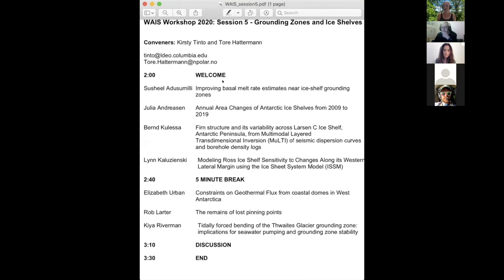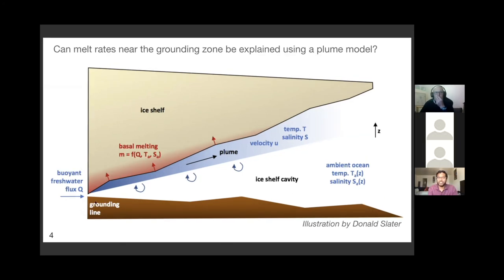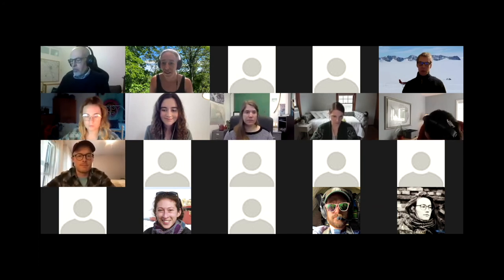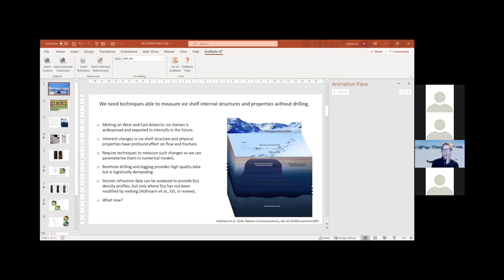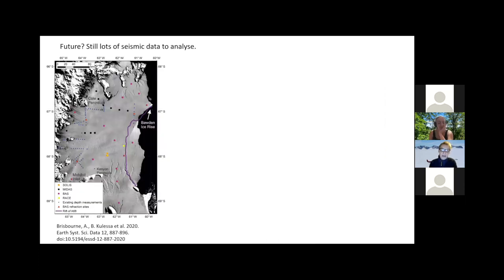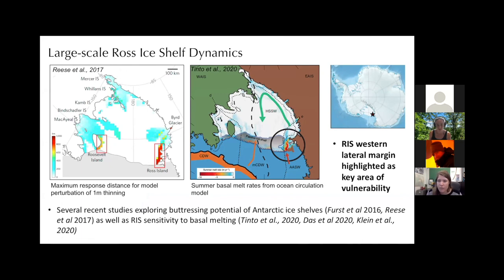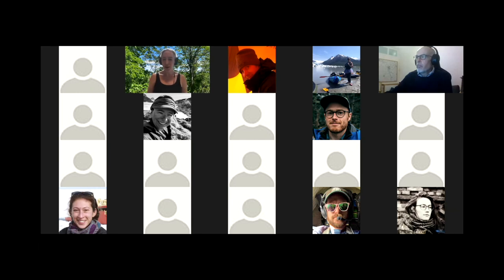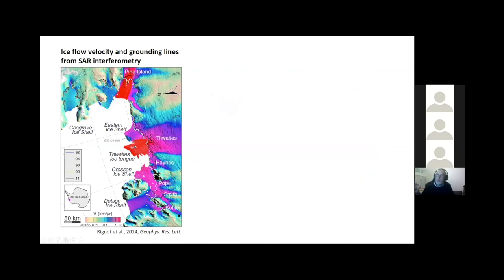WAIS Workshop 2020: Session 5 - Grounding Zones & Ice Shelves 1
WAIS Workshop 2020
Session 5: Grounding Zones & Ice Shelves 1

Conveners:
Kirsty Tinto, Lamont Doherty Earth Observatory
Tore Hattermann, Norwegian Polar Institute

Speakers:
Susheel Adusumilli, Scripps Institution of Oceanography
Julia Andreasen, University of Minnesota
Bernd Kulessa, Swansea University
Lynn Kaluzienski, University of Maine
Elizabeth Urban, University of Washington
Robert Larter, British Antarctic Survey
Kiya Riverman, New York University

Virtual Session

and view 2020 Virtual Science Session Agenda